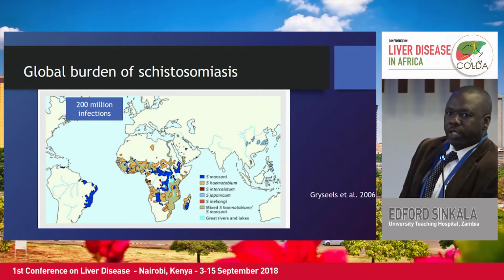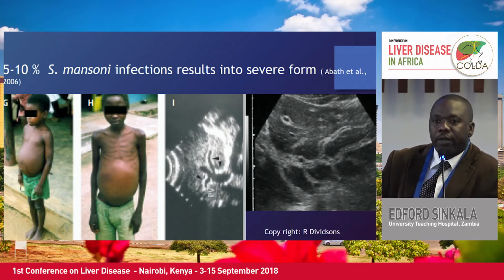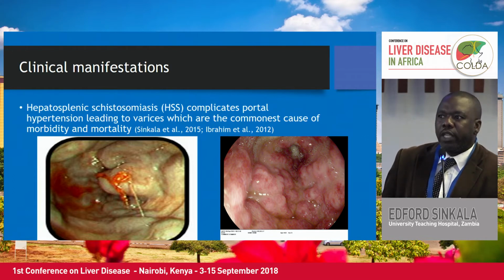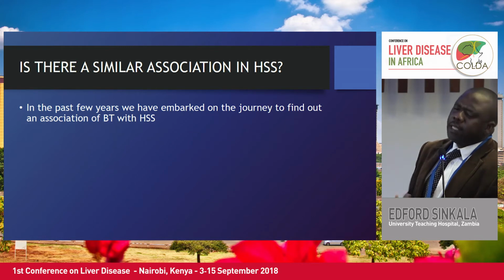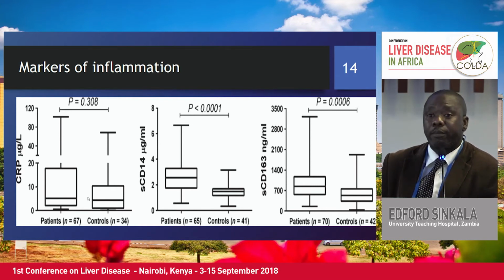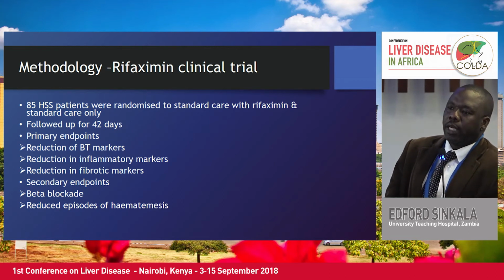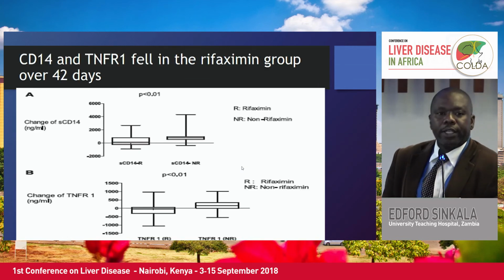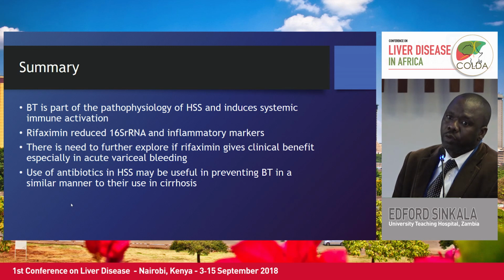Parasitic infections (Schistosomiasis infection, Liver flukes) | Edford Sinkala, BScHB, MBChB, ...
Lecture: The ABC of viral hepatitis
Speaker: Edford Sinkala, BScHB, MBChB, MMed, PhD, FRCP
                 University Teaching Hospital, Zambia
Presented at: Conference on Liver Disease in Africa (COLDA) 2018

Organized by the SHARE Global Health Foundation in close collaboration with regional societies, COLDA 2021 aims at empowering healthcare professionals (HCPs) to diagnose, prevent, treat and achieve a cure for liver diseases for the benefit of patients in Africa. This being the 4th COLDA, we continue to cultivate a platform that provides a unique opportunity for clinicians, researchers, policymakers, industry representatives, and other healthcare professionals in the African region. Together with support from an international community of experts, they will exchange knowledge on the latest developments and achievements in the management of viral hepatitis and liver disease with a special focus on the African context.

We aspire to provide you with a highly scientific and educational abstract-driven conference consisting of keynote speeches, state-of-the-art lectures, oral and poster abstract presentations, roundtable discussions, and debates with ample time for discussion.

We are certain that the conference will act as a catalyst for translating science into clinical practice while promoting medical education in the field of hepatology and setting up collaborations within the African region. Everyone will have an exceptional opportunity to share and acquire knowledge, and experience a wide spectrum of topics related to liver disease.